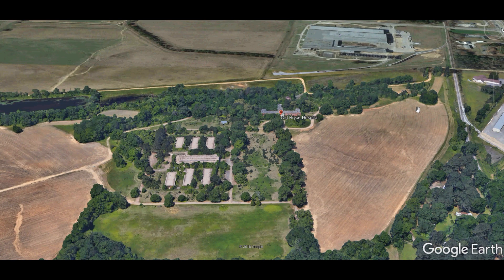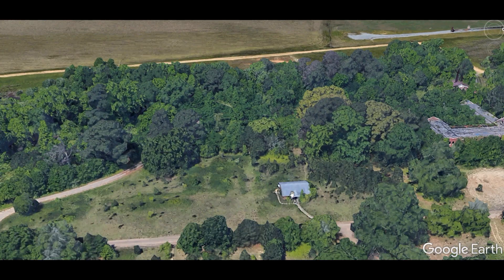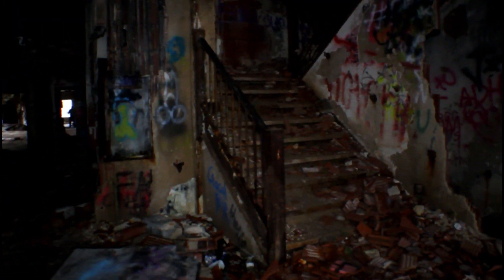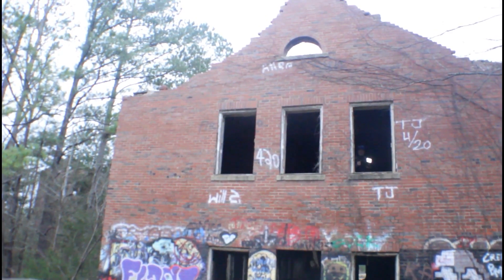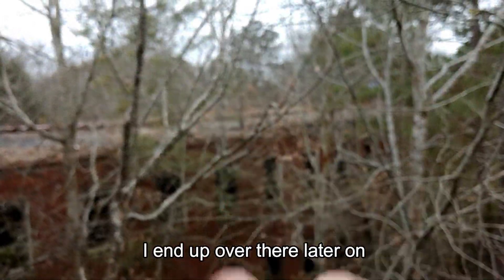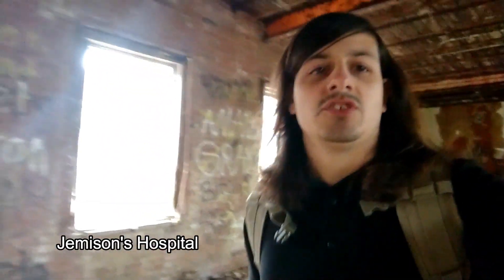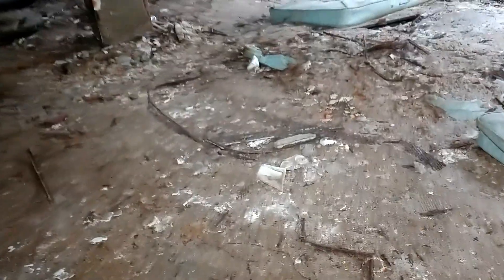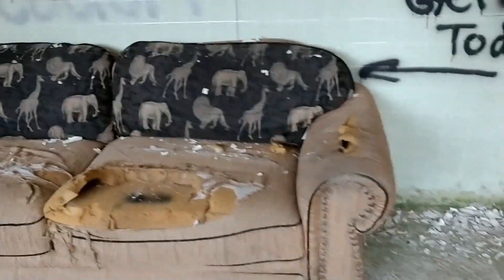Exploring Abandoned Asylum In America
I finally manage to get over to Jemison Center with lykins films to explore this massive abandoned insane asylum in Alabama. There's very little history on this place but it was still an good explore. Sadly enough, the place is destroyed and falling apart.

 Jemison Center. Here's the history webpage if you wanna read more.

All my music is epidemic music.